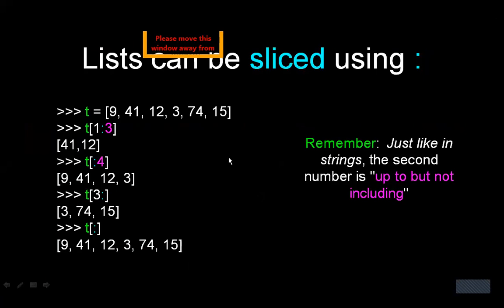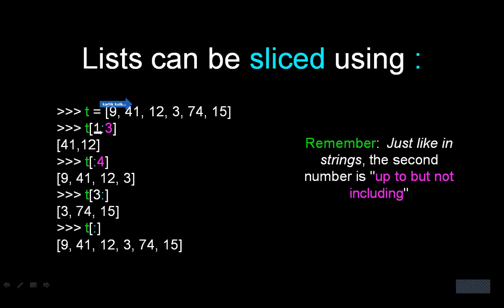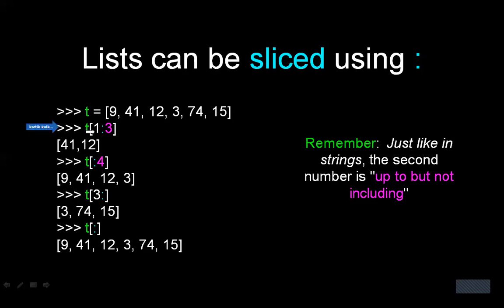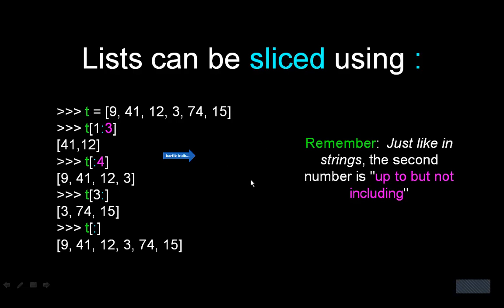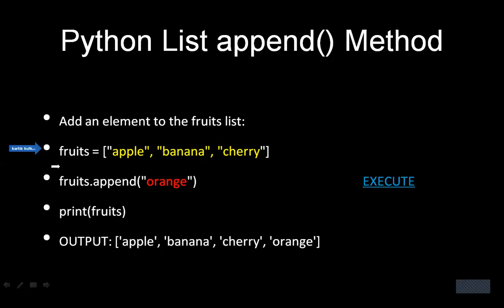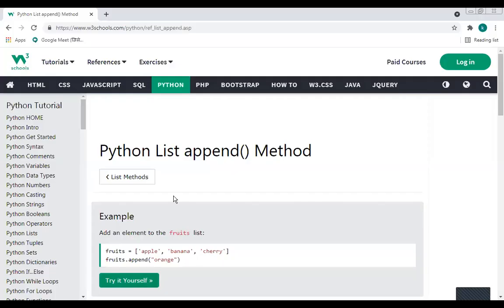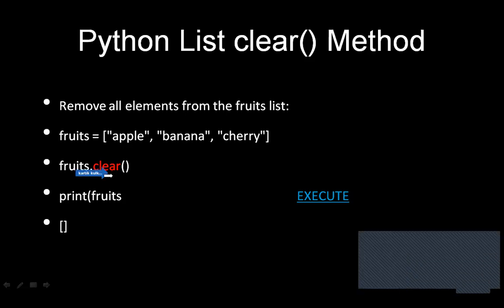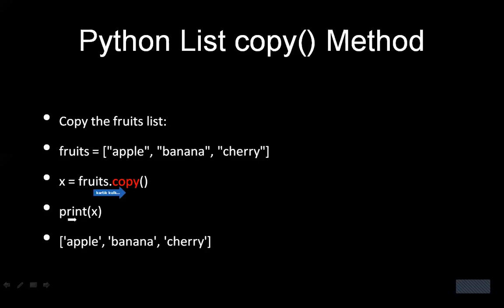Python Slicing and Built in methods